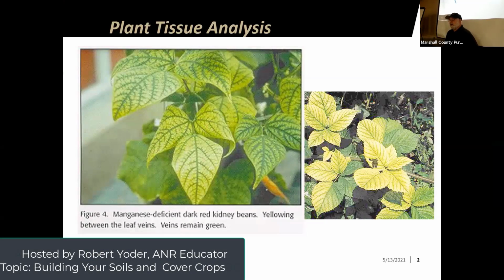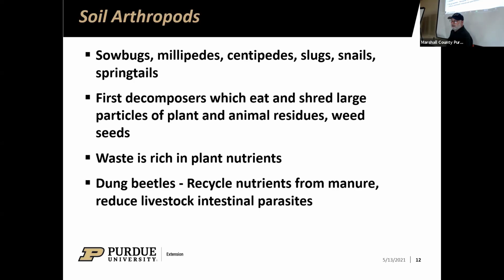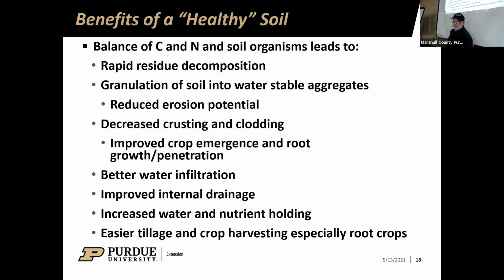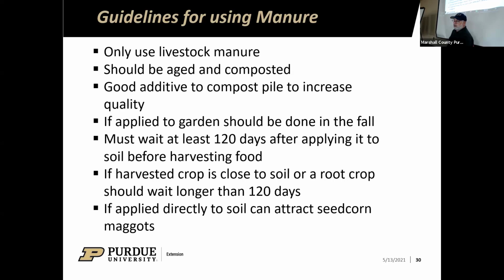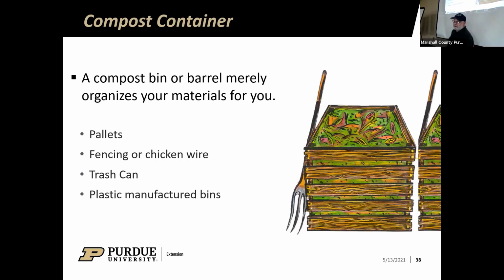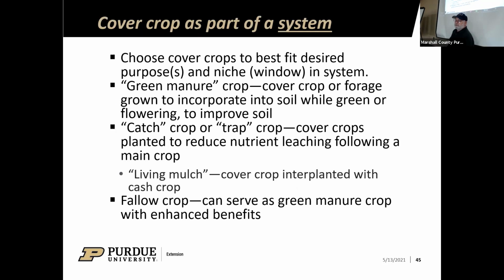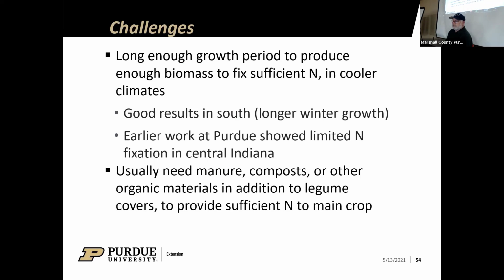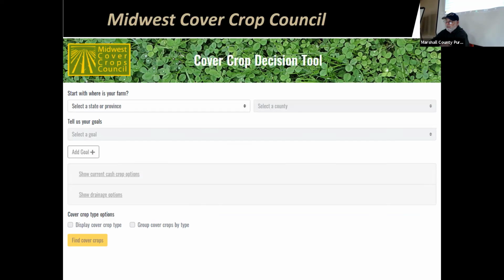Make Your Garden Grow Series-Building your soils and cover crops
Hosted by Robert Yoder, Marshall County IN ANR Educator